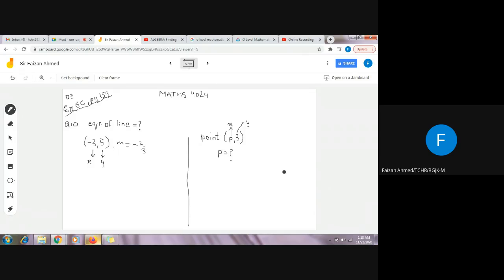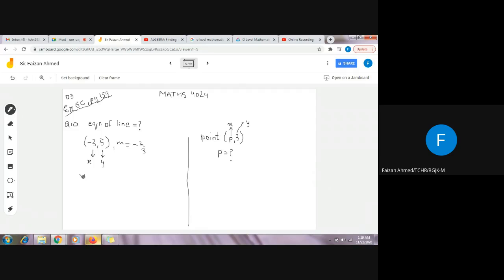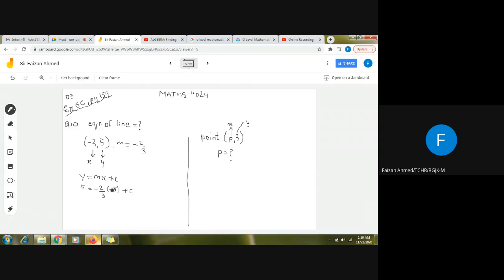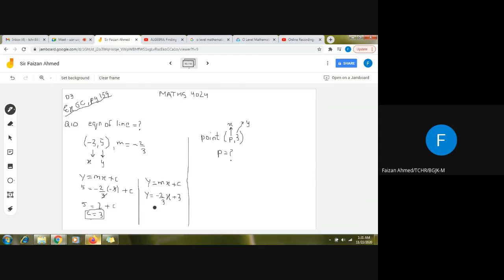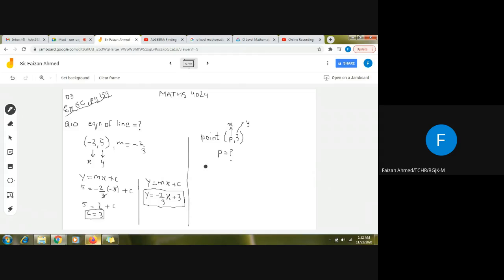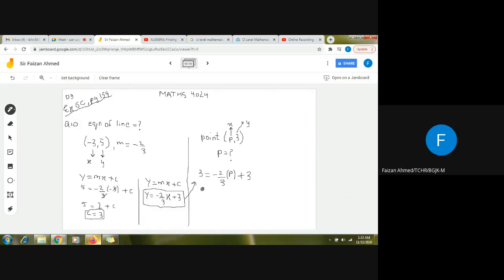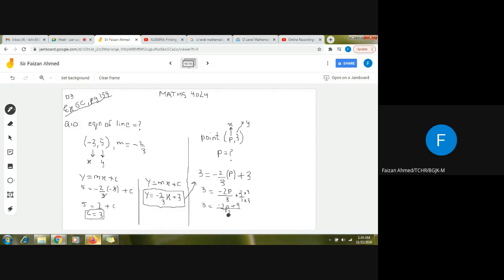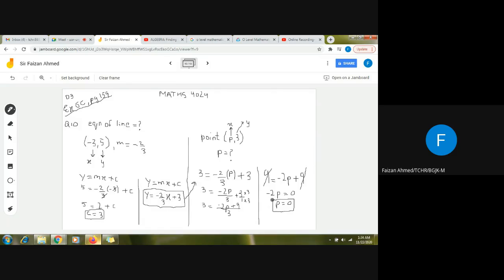Maths 4024- Coordinate Geometry- Ex 6C Q10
Ex 6C Q10- Equation of a line and passing through a point